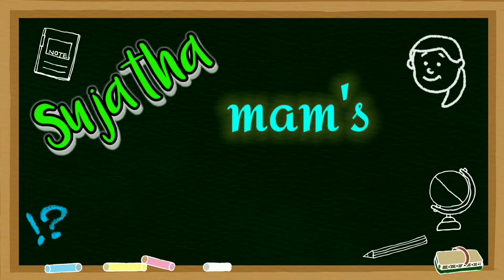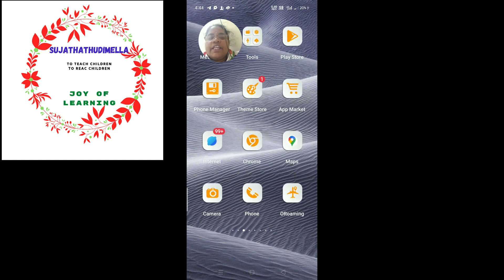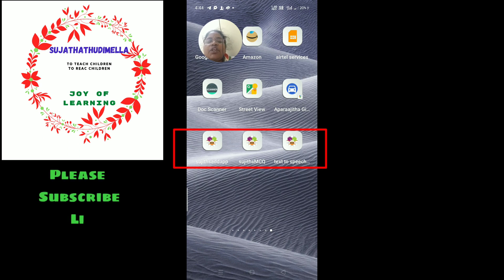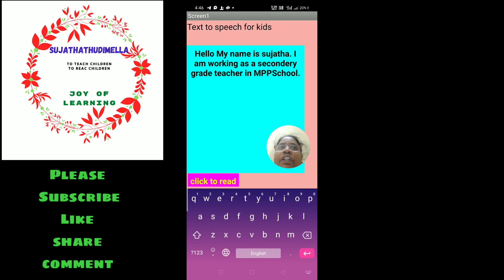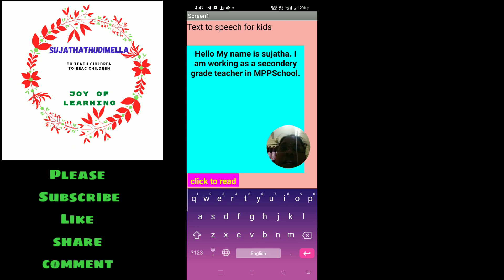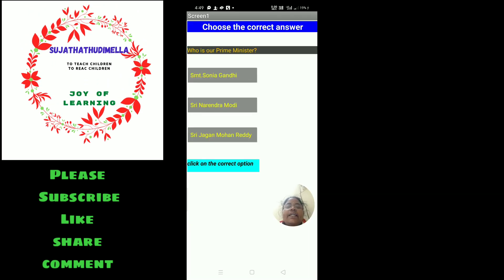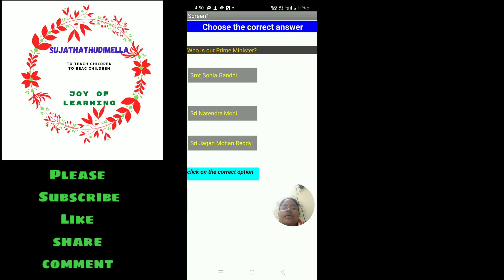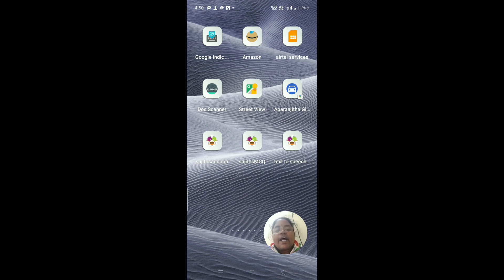Sujith's apps sujathathudimella Apps educationalvideosforkids apps#onlineclasses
ఆంగ్లం చదవడం లో ఇబ్బంది పడుతున్నారా? అయితే ఈ వీడియో మీకోసమే.
గణితం లో కూడికలు చేశాక ఒక సారి ఈ ఆప్ లో చెక్ చేసుకోండి పిల్లలూ.

మీరు కనుక ఈ ఆప్స్ డౌన్లోడ్ చేసుకోవాలనుకుంటే క్రింద ఇచ్చిన లింక్ ద్వారా నా టెలిగ్రాం గ్రూప్ లో చేరండి.
I designed text to speech app plz share with your students

Useful for reading practice period

To discuss more on my videos join my telegram group

I designed 3 educational apps

They will assist my students to read English
To check additions
To evaluate a teacher can use MCQ app

Please watch and express ur views in the form of comments in my channels comments box.

The most useful app Text to speech

useful for all students who don't know how to read the English text book Or to learn questions and answers
must down load from the link and use it

ఇంగ్లీష్ భాష చదవడం కానివారికి ఉపయోగపడే చక్కని ఆప్.
ఇది ఆఫ్ లైన్లో కూడా పనిచేస్తుంది.